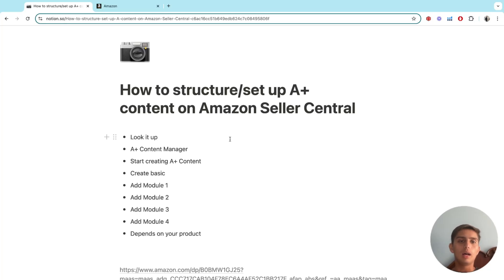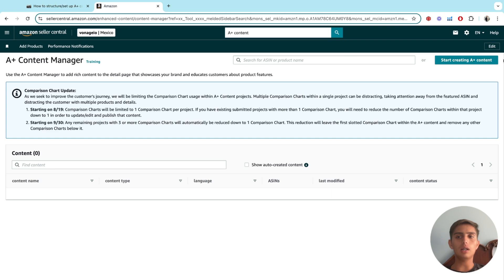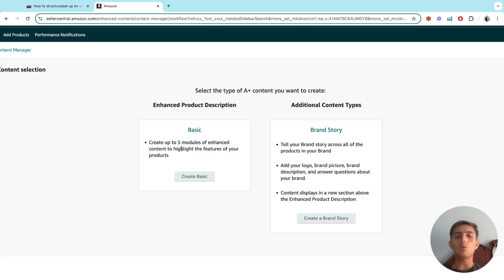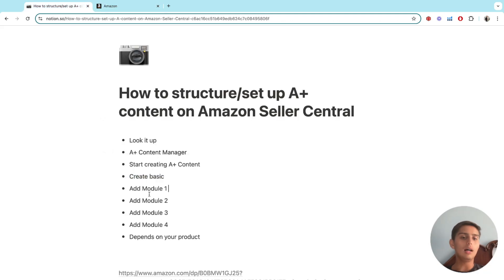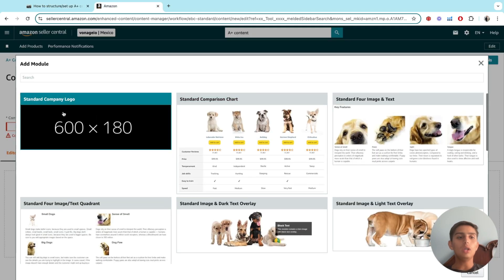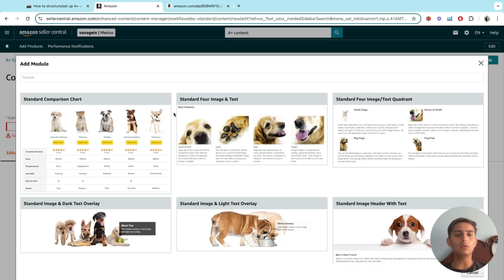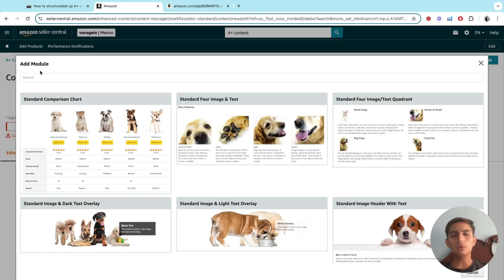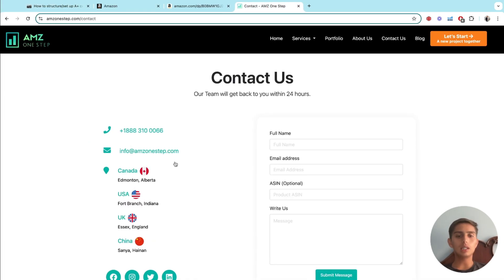How to Set Up A+ Content on Amazon Seller Central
Walking you through the entire process of setting up A+ Content on Amazon Seller Central. A+ Content is a powerful tool that can significantly boost your product listings by enhancing your brand story and product descriptions, leading to higher conversion rates. Whether you're a new seller or looking to optimize your existing listings, this tutorial will guide you through each step—from accessing A+ Content Manager to designing and publishing your enhanced content. Watch now to learn how to take your Amazon listings to the next level with professional A+ Content!

We are AMZ ONE Step, we help Amazon brands start and grow their brand, listing images, conversion rate and much more.